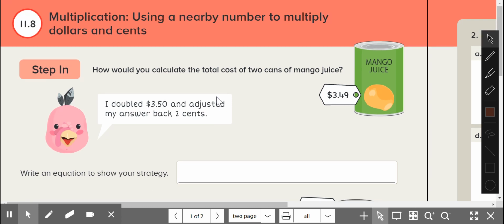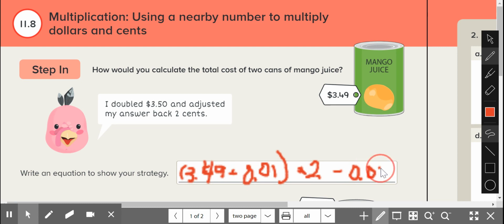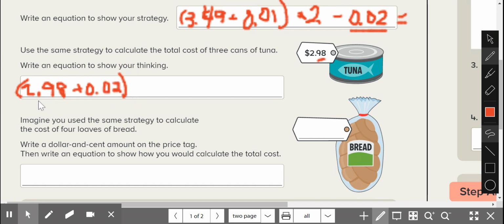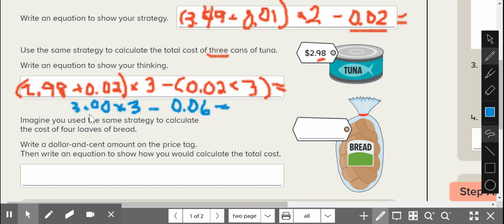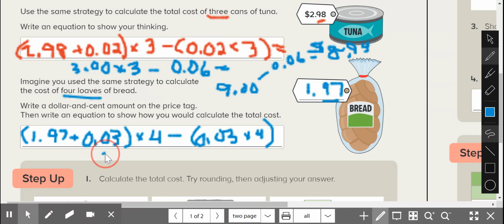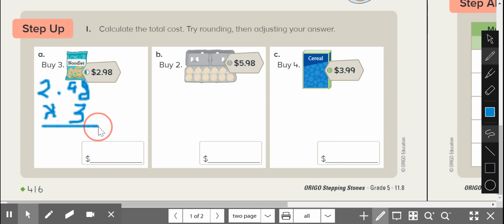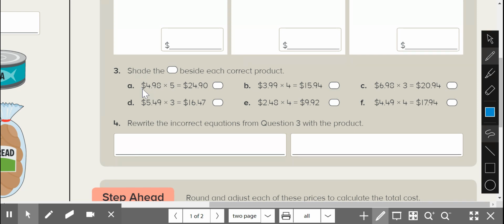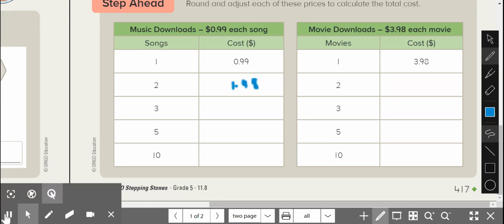Stepping Stones - 11.8 Multiplication: Using a nearby number to multiply dollars and cents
Lesson 11.8 - Step In and Step Up